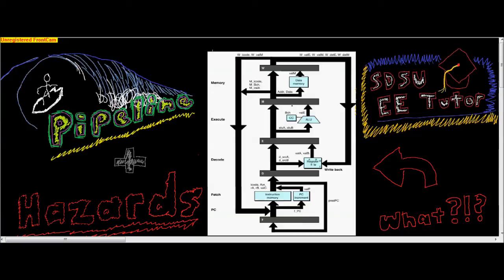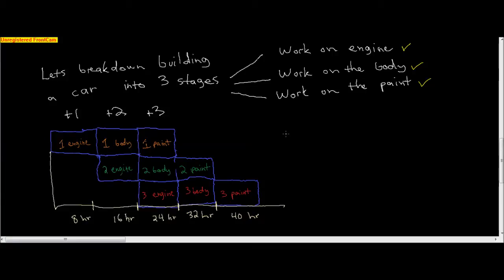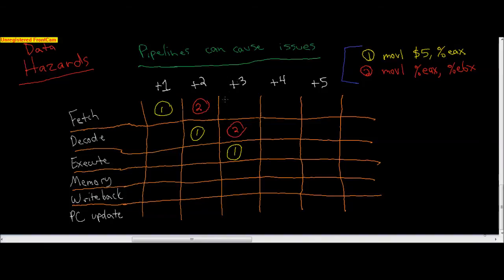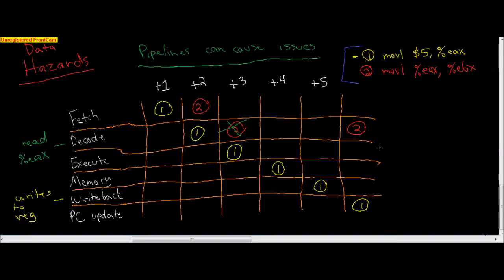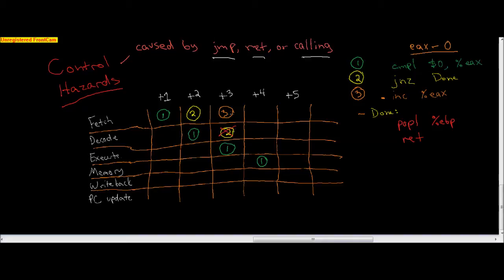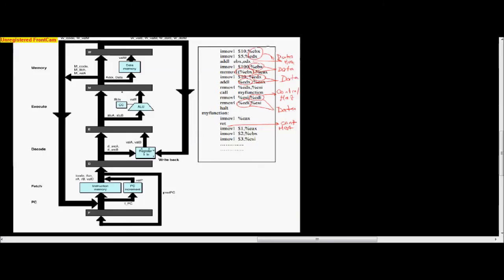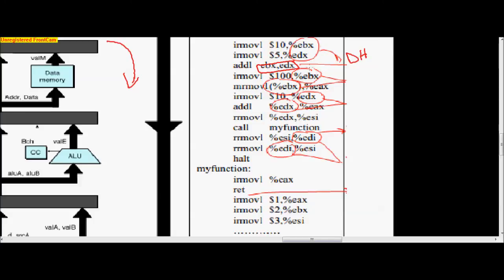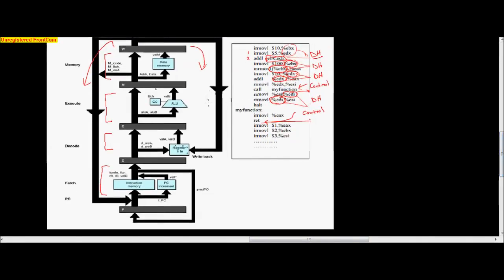CompE 271 Midterm 2 - Pipeline and Hazard Problem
This video covers the hazards / pipeline problem that is typically on the CompE 271 Midterm2.

It covers what is pipe-lining and the different hazards it can cause.  I then move on to solving one of the problems on the sample midterms.

Affordable Pricing $30 / hr. Online can be arrange :)

BestTutorsSD.appointy.com